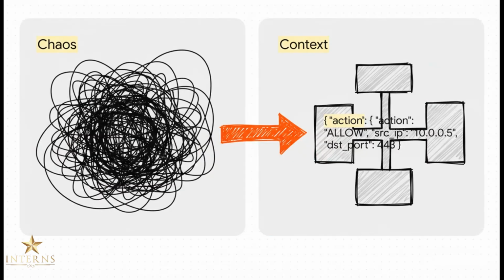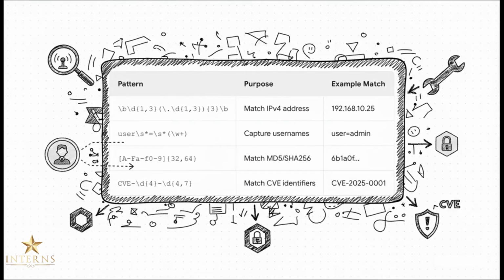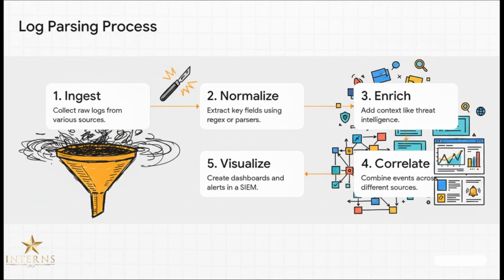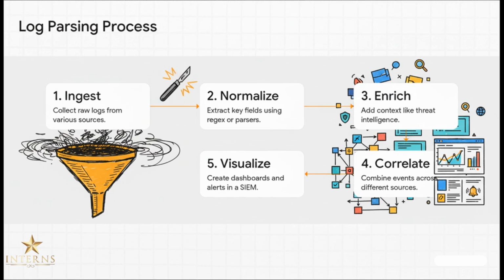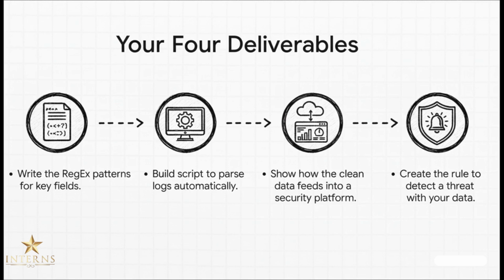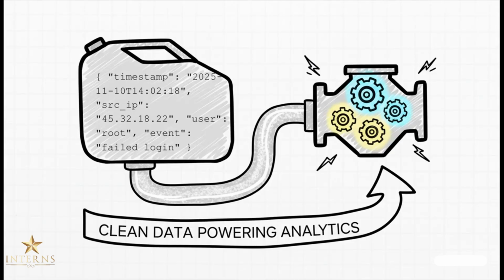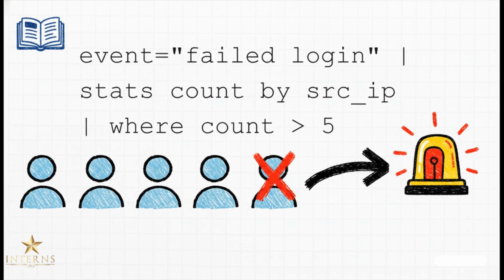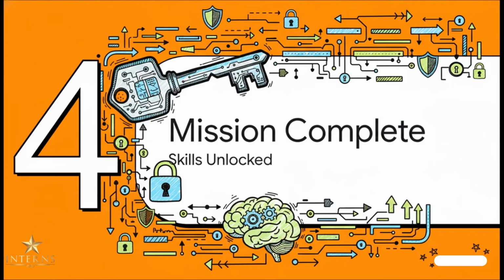Day 21 Regular expressions, log parsing, SIEM integrations